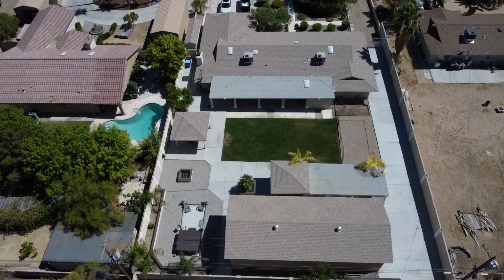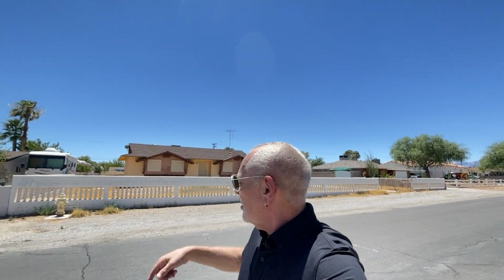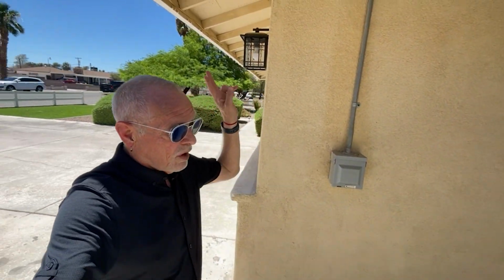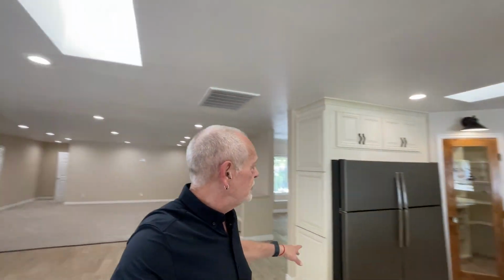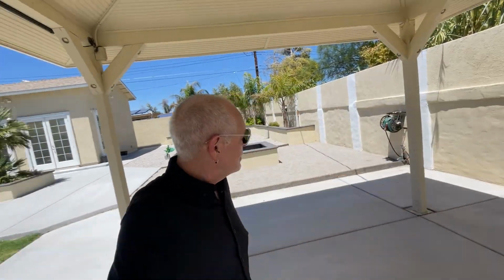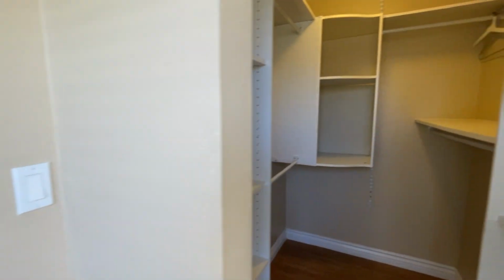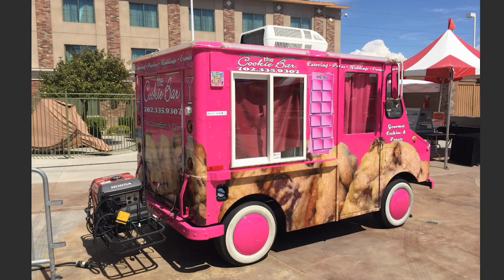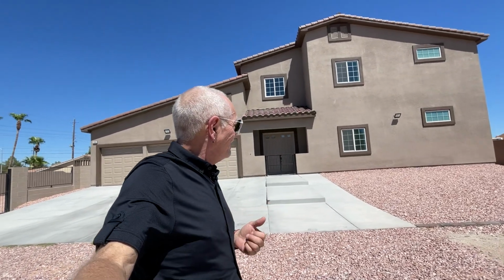AFFORDABLE Alternative To Section 10: Curtis Park Manor Homes REVEALED!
Welcome to our exclusive tour of Curtis Park Manor in Las Vegas Nevada! Today, I’m thrilled to show you around one of the most charming and hidden gems in the Las Vegas real estate market. Curtis Park Manor Las Vegas Nevada is a neighborhood that stands out for its close in location, rural, equestrian, low-density zoning, half acre homes, and no homeowners association (NO HOA). You get choose what color to paint your home and how many vehicles you can park in your driveway.

Whether you’re considering relocating to Las Vegas Nevada or just curious about this vibrant community, you’re in the right place.

We’ll dive into the details of what makes Curtis Park Manor in Las Vegas Nevada such a desirable place to live. From the moment you enter, you’ll be captivated by the unique blend of mid-century charm and authentic low-density zoning that these homes offer.

What truly sets Curtis Park Manor apart, like much of Section 10, is the absence of HOA fees, allowing homeowners the freedom to personalize their properties without additional constraints.
You’ll see firsthand how this freedom contributes to the distinctive character of the neighborhood. Whether it’s the huge lots, utility, or spacious layouts, Curtis Park Manor in Las Vegas Nevada has something for everyone. I’m Micah Bleecher, and I’m here to guide you through this fantastic community.

If you’re thinking about moving to Curtis Park Manor in Las Vegas Nevada be sure to give me a call, shoot me a text, send me an email, or schedule a Zoom call. I’d love to help you make an easy move to Curtis Park Manor in Las Vegas Nevada, the affordable Section 10 alternative!
00:00 - Intro to Affordable Alternative to Section 10 Las Vegas NV: Curtis Park Manor Homes Revealed!
00:37 - Overview of Curtis Park Manor in Vegas Nevada
05:12 - Eugene property tour in Curtis Park Manor Las Vegas NV (Details)
16:13 - Quick Map Tour of Curtis Park Manor in Las Vegas Nevada
17:24 - Hot walker horse in Curtis Park Manor in Las Vegas Nevada
18:45 - Where to Park Food Truck at Night in Las Vegas Nevada Curtis Park Manor
19:38 - 2nd Property in Curtis Park Manor Las Vegas NV (Home Details)
22:25 - Wrap up on Affordable Alternative To Section 10 Las Vegas: Curtis Park Manor Homes Revealed!
🤔Thinking of Moving to Las Vegas Nevada?
If you want to know everything about living in Las Vegas Nevada and the surrounding areas, then subscribe▶ and tap the bell🛎 for notifications so you can be the first to know about the current market in Las Vegas Nevada.😁

We get calls and emails everyday of people just like you, looking for help on making their move to Las Vegas Nevada and we absolutely love it.😍 Whether you are moving in 9 days or 90 days, give us a call☎, shoot us a text📝, or send us an email📨 so we can help you make a smooth move Las Vegas Nevada.